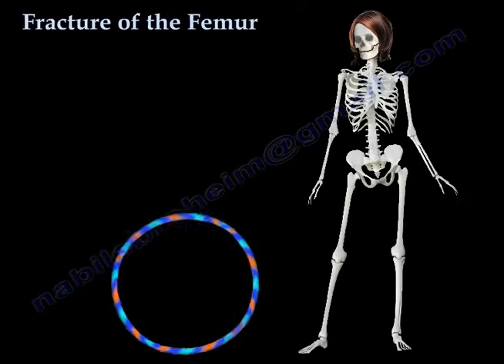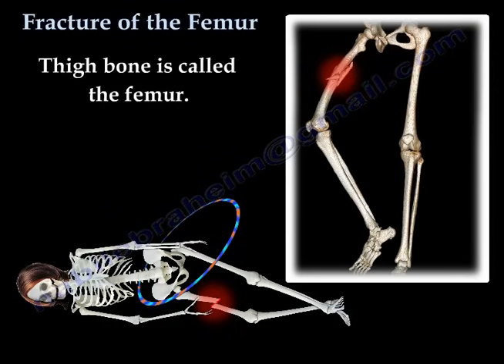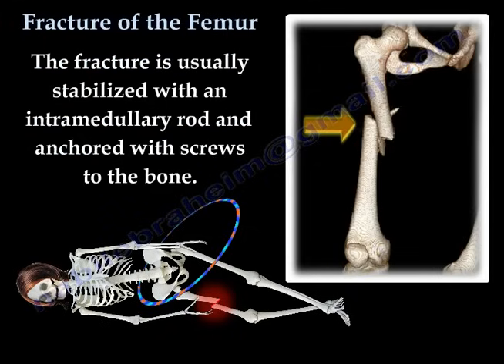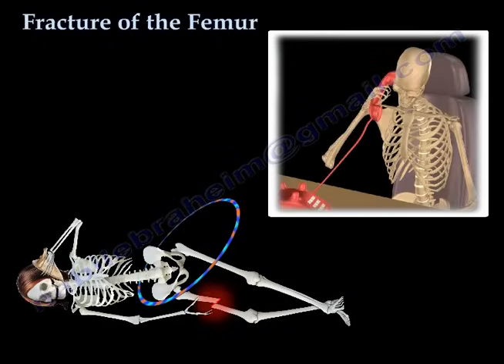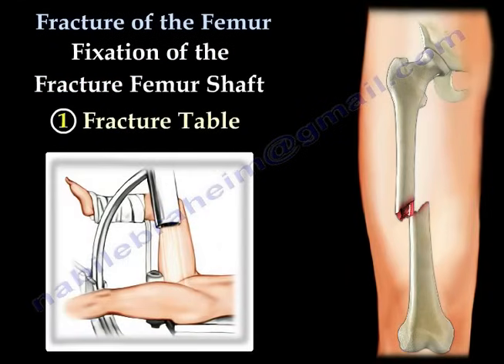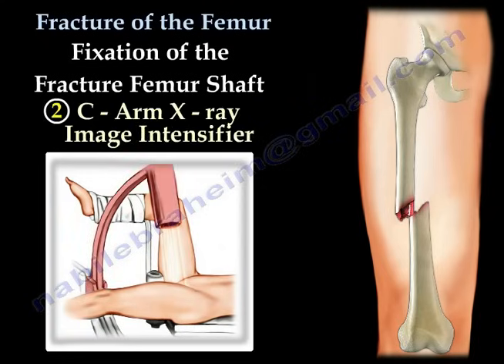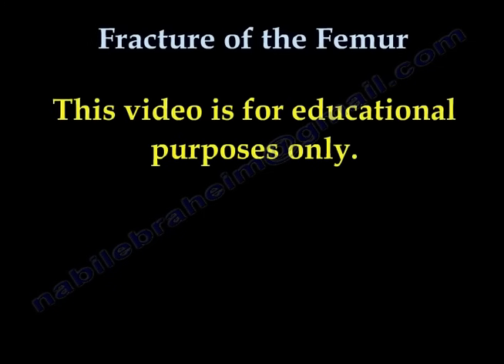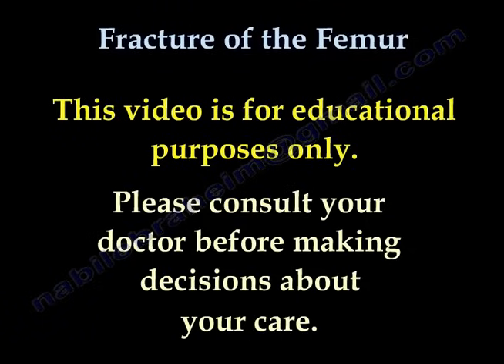Fracture of the Femur and its fixation - Everything You Need To Know - Dr. Nabil Ebraheim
Dr. Ebraheim’s educational animated video show an example of a femoral shaft fracture and fixation with IM nail fixation.

The thigh bone is called the femur. Treatment of a femoral shaft fracture is usually done with surgery. The fracture is usually stabilized with an intramedullary rod and anchored with screws to the bone.
Fixation of the Fracture Femur Shaft
1. Physician will use the fracture table to help position the fracture before surgery
2. C-arm x-ray image intensifier will allow the physician to see the fracture and fixation in real time
3. A small incision will be made at the hip region
4. Next, an awl is inserted to open the proximal segment
5. Guide wire is inserted and proper reaming is done
6. Then, a rod of adequate size and length is inserted
7. Guide wire is removed and the rod is anchored with screws to the bone